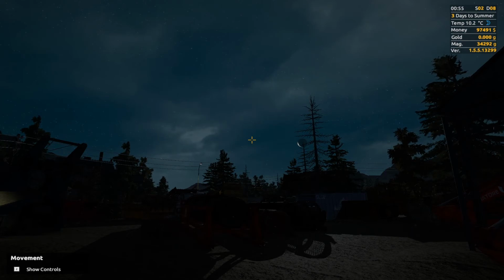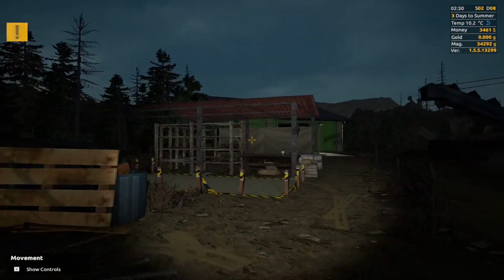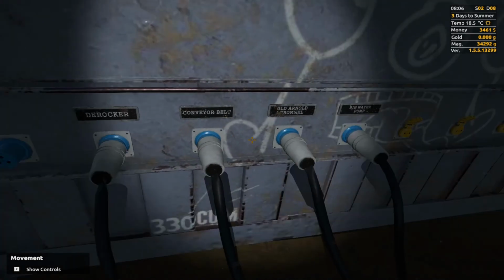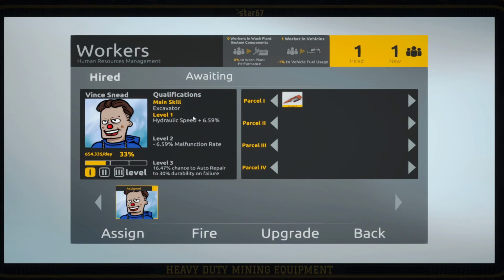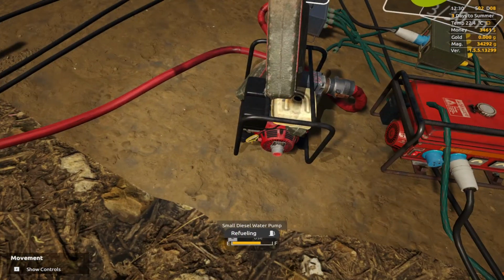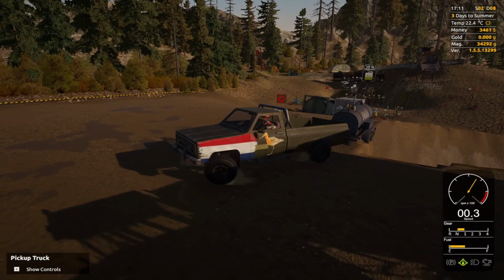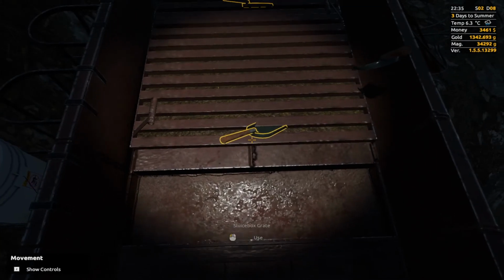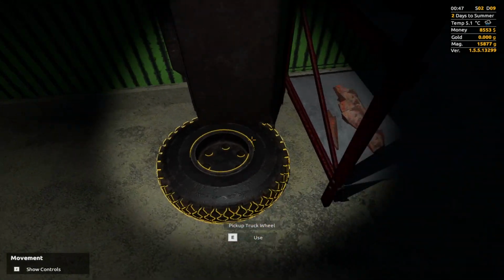Gold Rush – Skipping Tiers to Become Rich Fast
So I took on the challenge to skip tier 3 and immediately go for tier 4. The ground isn’t perfect, but with the new setup we are bound to get some more gold out of the dirt. Or so I hope!

I have been wanting this new tier setup for quite some time now. The mobile washing plant is fine, but the further I go from the water the harder it seems to keep the operation afloat. So I did some tinkering and I found the new way to progress in this game. RENT THE STUFF.

I did my editing with Shotcut - Free and simple to use.
Kudos to them!

All I got to do now is make enough money to make payments due. So I can only do one thing, and one thing only : DIG MORE DIRT :)